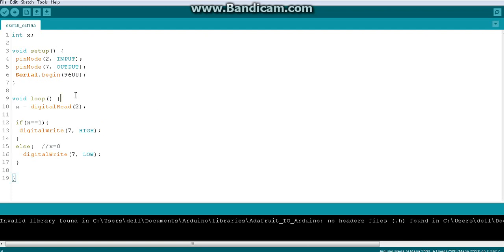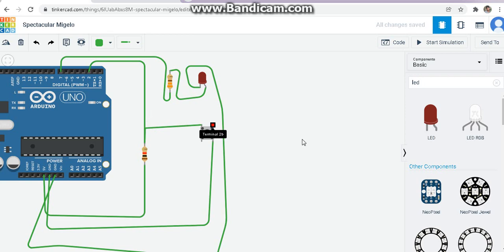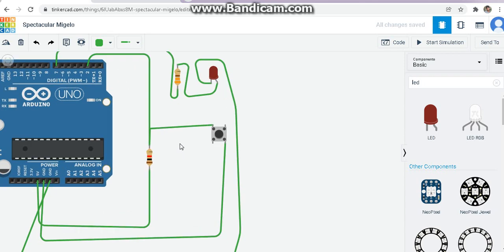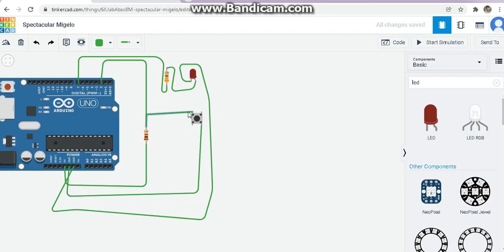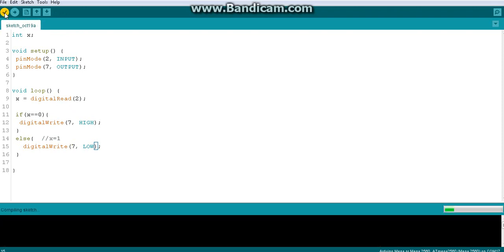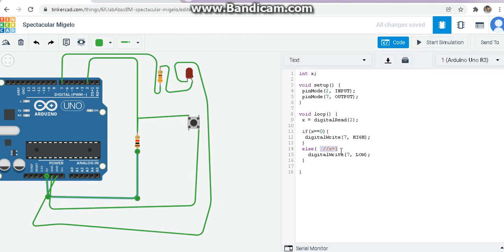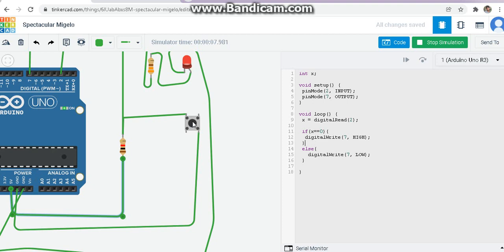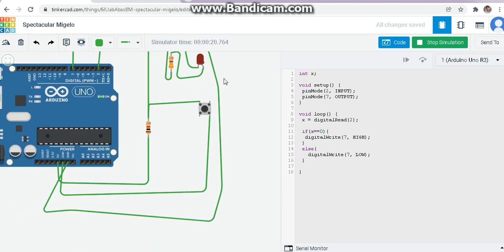Arduino Programming Tutorials for beginners - 128 | Digital Input - 14 | Desktop